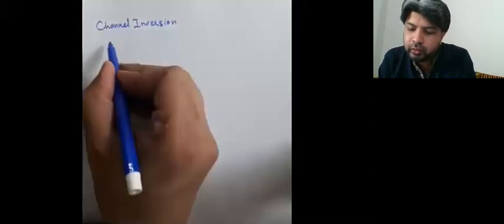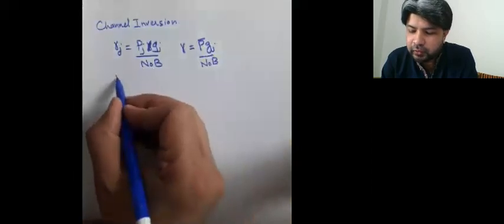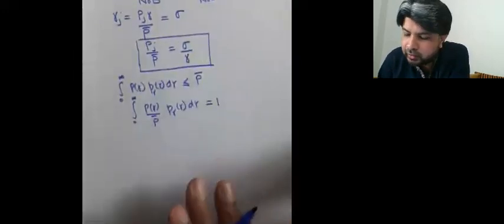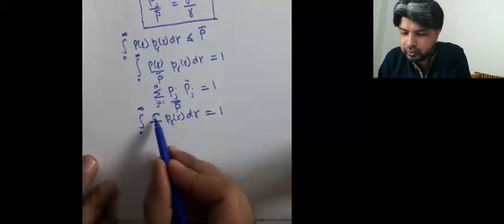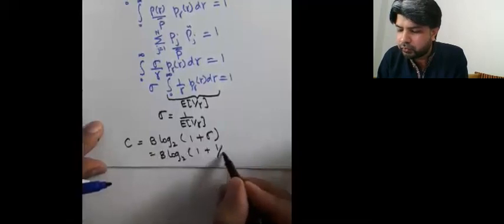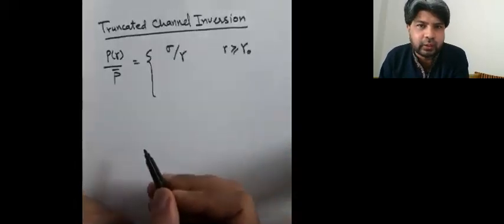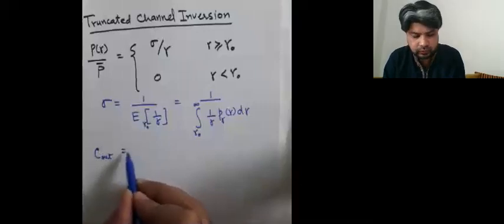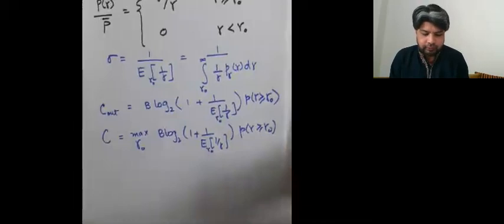Lecture 2 part 5